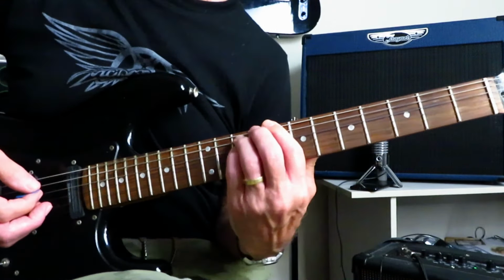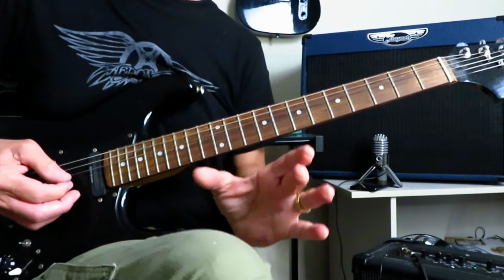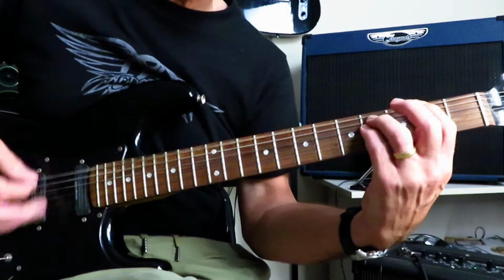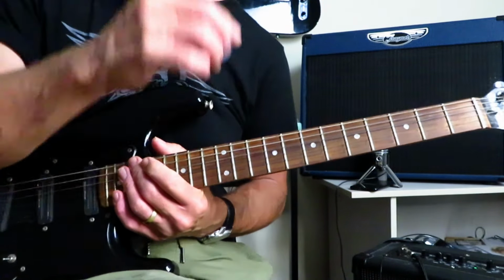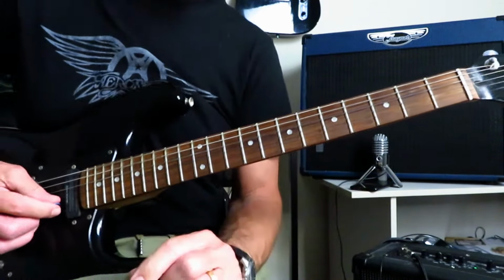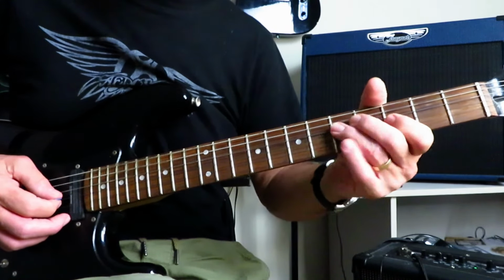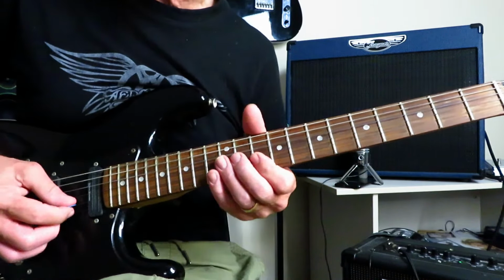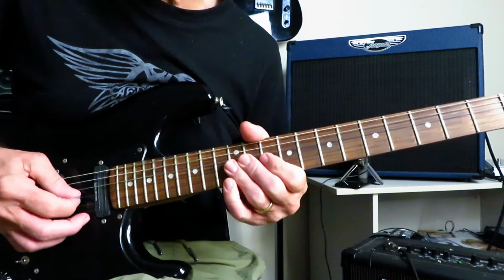How to Play CHIP AWAY THE STONE - Aerosmith. Guitar Lesson (Rhythm and solo)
Hey all!  Back at it with some more classic 70s Aerosmith. This time with Chip Away the Stone from 1978.

Cheers,  Kelly